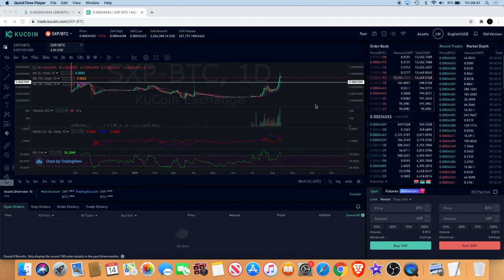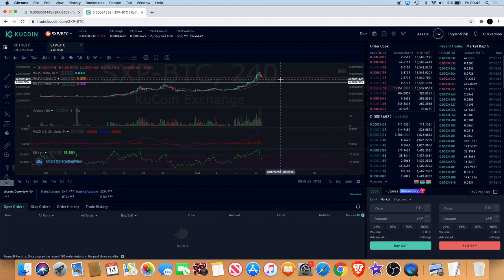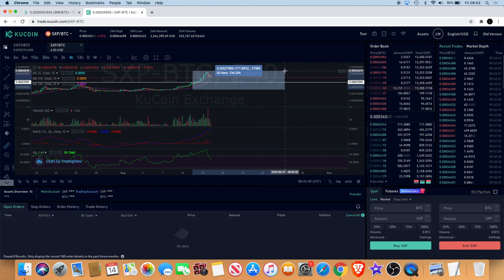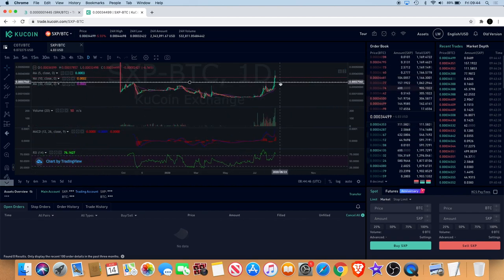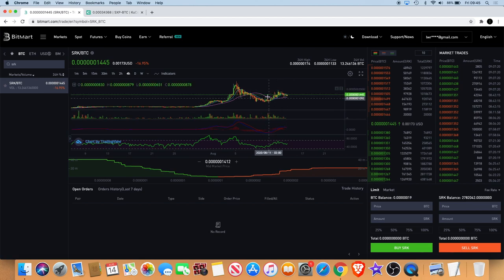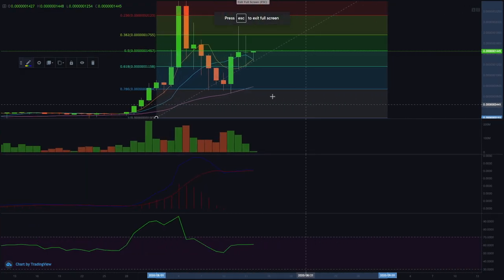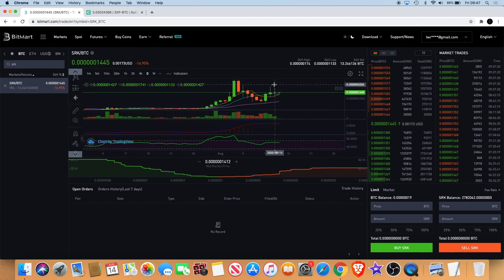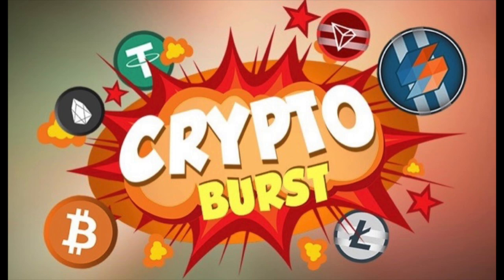Swipe SXP & KAVA Labs DeFi Partnership | Sparkpoint SRK New Milestone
Swipe (SXP) now has a strategic DeFi partnership with KAVA Labs and has a live testnet announced as well as staking being made available through the Swipe wallet and Binance. Sparkpoint (SRK) has now reached a new milestone of 10,000 downloads for the Crypto Burst game which is growing evidently.

I do not expect them, but donations are always accepted and appreciated:
My addresses -
BTC: 3A9EcsoaZQquiu4uVGQojXbE84VHGrDnp8
ETH: 0x789315ae0c3f32ae6a4a38c01dac4054282fbf61